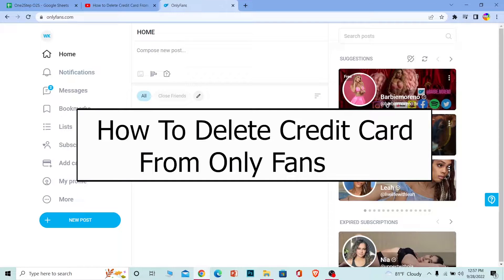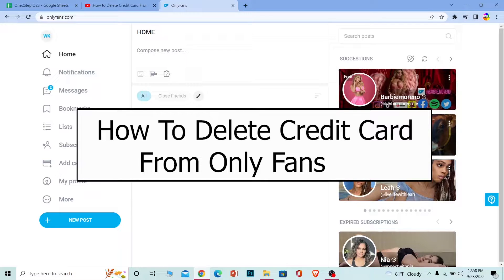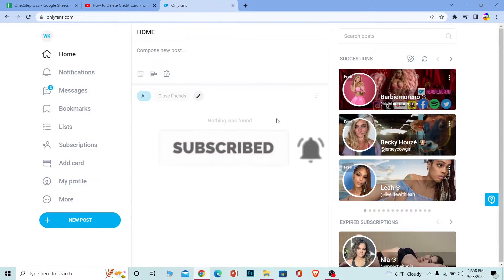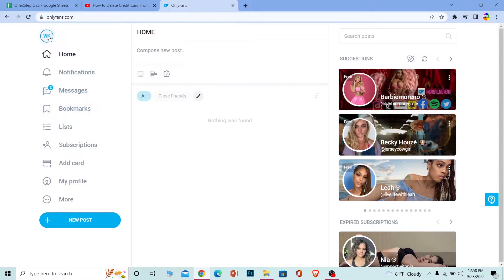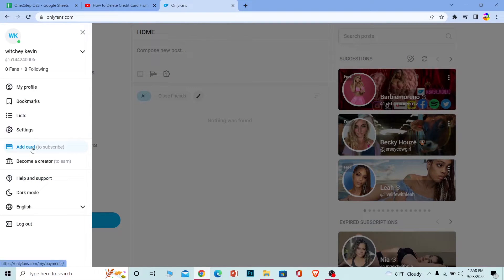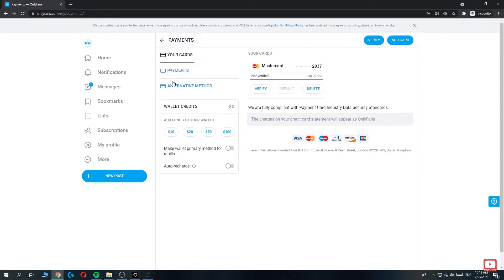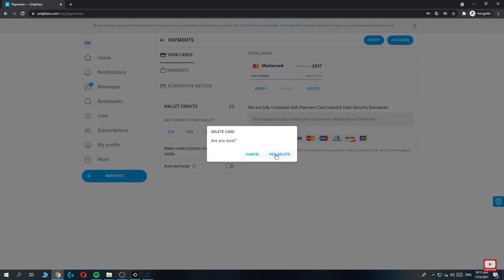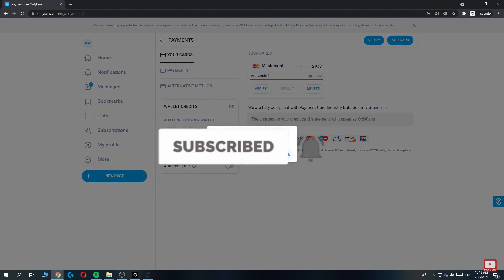How to Delete Credit Card From Only Fans | Remove Credit Card on Only Fans (2022)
This video walks you through the step-by-step process of how to delete credit card from Only Fans. Watch the video till the end and learn the steps in detail. The first step is basically, after you come to onlyfans.com, the official website of only fans, and login into your account. Once over here, all the cards you have added are gonna be shown, so if you see a credit card just click on it. And my card will be removed just like that.